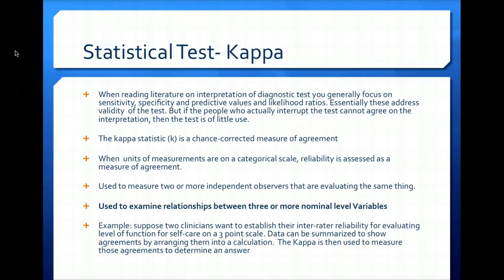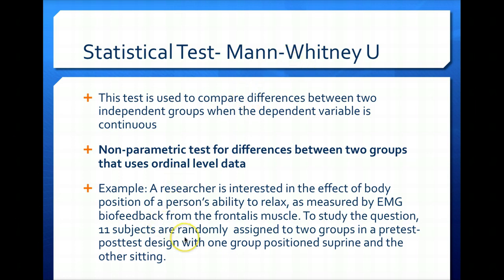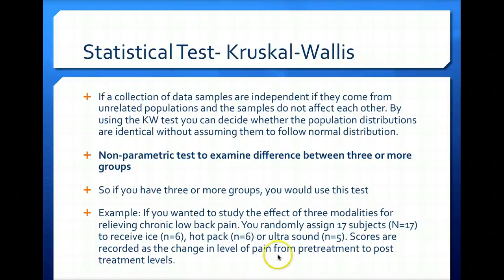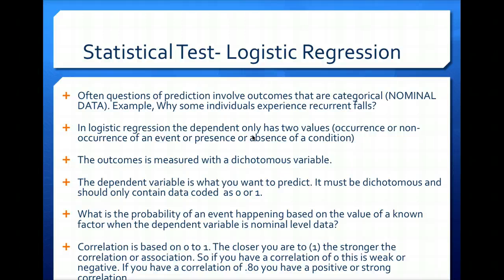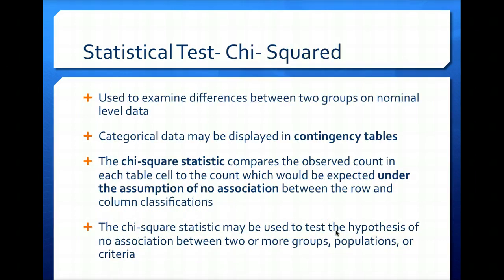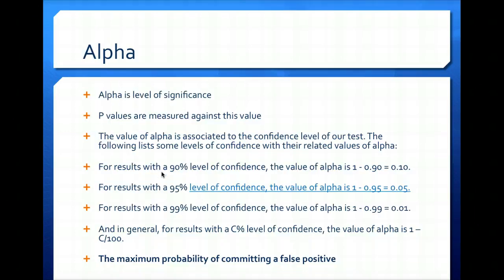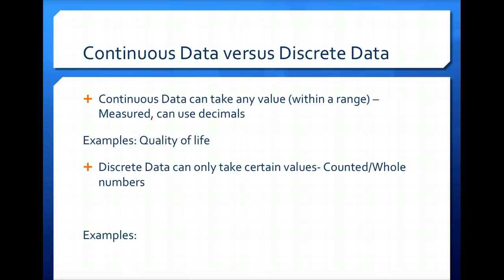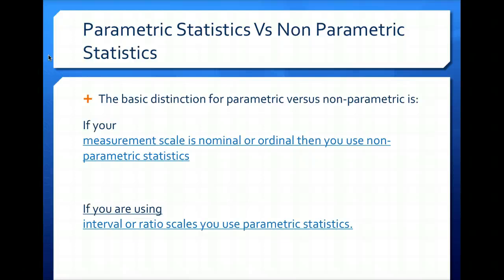Module 2 Stats